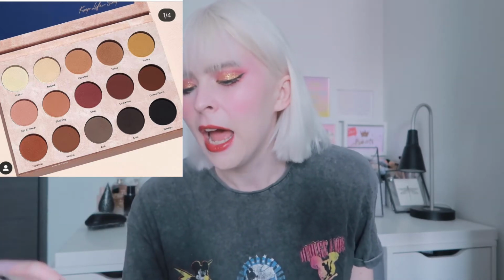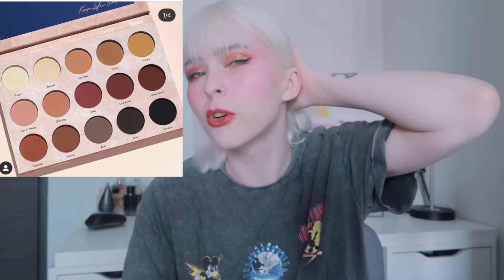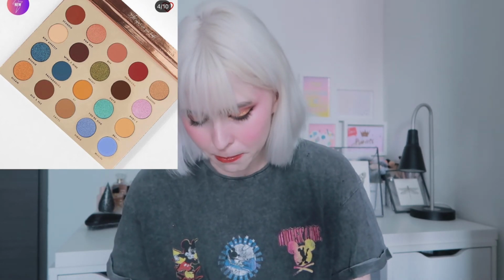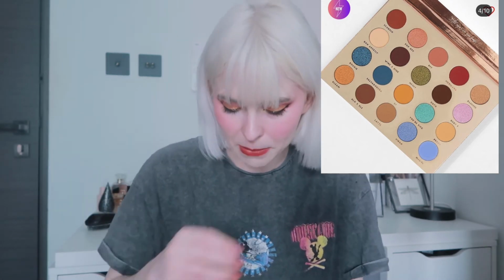New Makeup Releases #19 | Antihaul | *me being petty*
Hey guys!
Today I am back with a new Will I buy video! I hope you like ~

Products mentioned:

Urban Decay Naked Wild West Palette
Violet Voss Cherry Palette
KKW Beauty Spring Collection
Matte Mauve Collection
Matte Honey Collection
Viseart Paris Love Letter Etendu Palette
Bh Cosmetics BFF Collab
Menagerie Cosmetics The Flight club Palette
Marc Jacobs The Cafe Collection
Jaclyn Hill Cosmetics Mystery Boxes
Too Faced Teddy Bare Collection